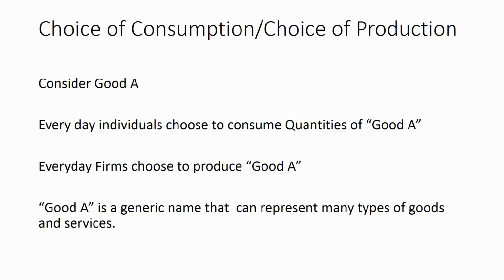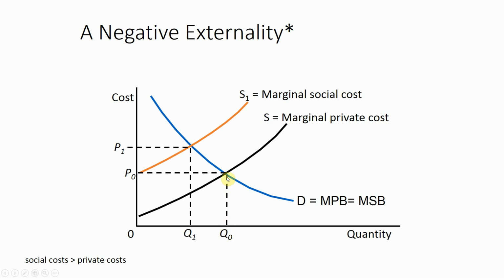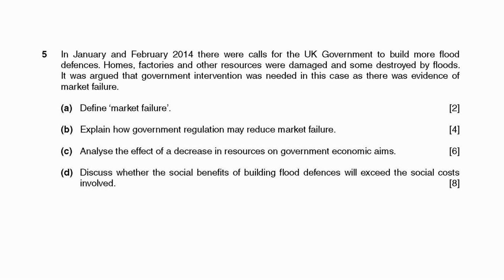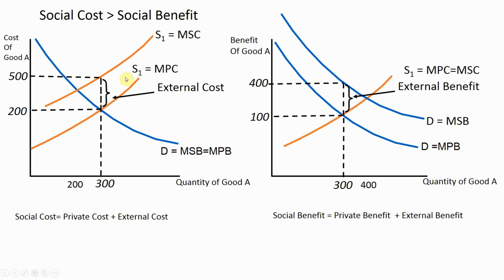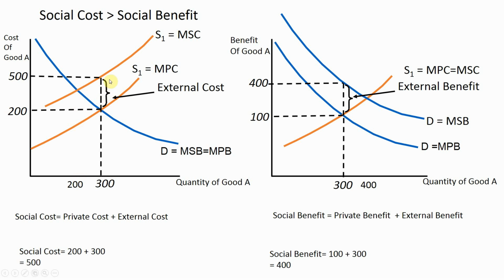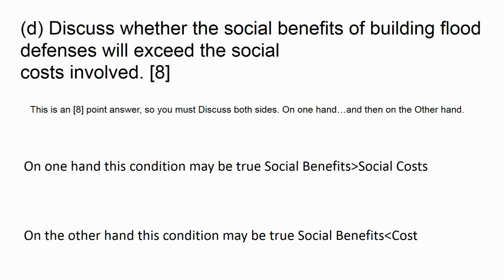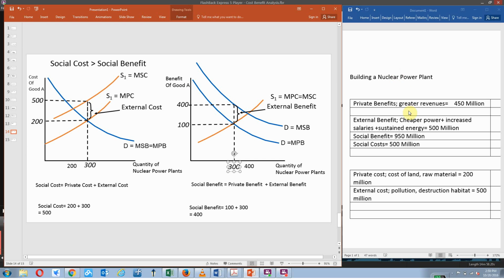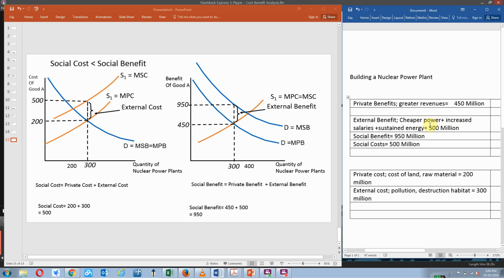Cost Benefit part 2